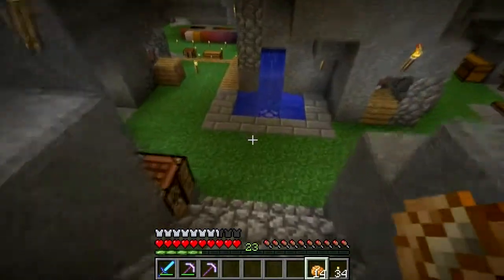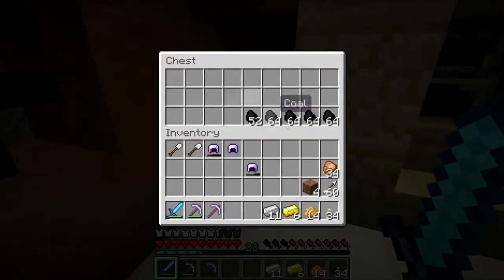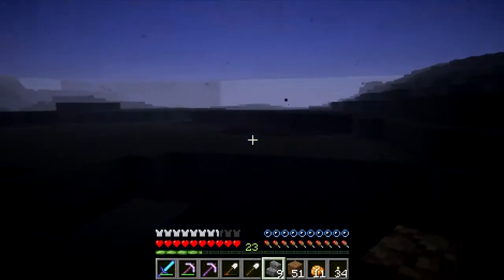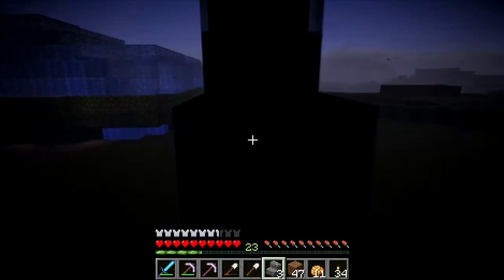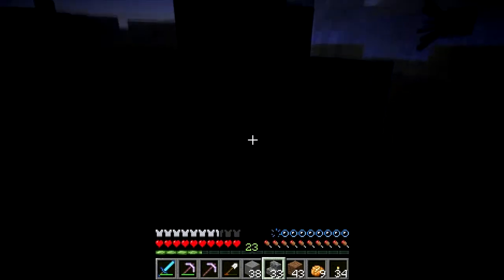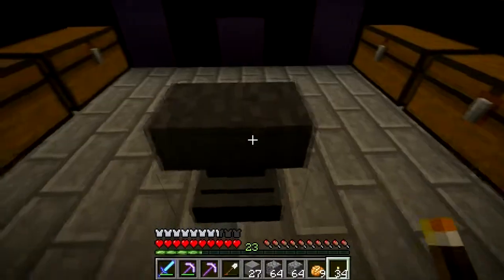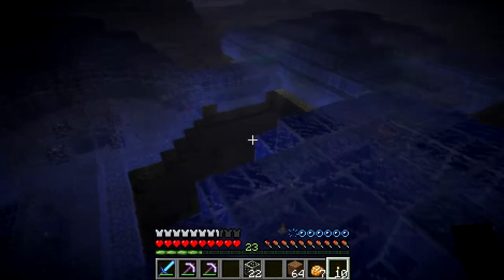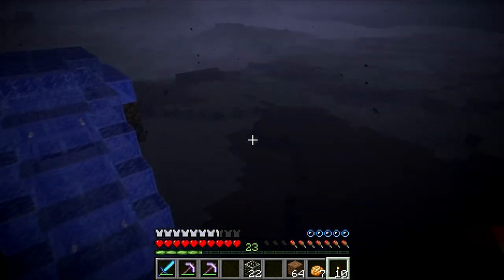Minecraft SMP - Episode 4: Airlocks!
Fourth episode into the series and we are finally getting to some good old fashion building. Nothing too crazy today just making the airlocks that people will use to get in and out of the underwater base. Also I need to come up with a name for it, any ideas? Also if you have any ideas on how to make the airlocks better please share them. I'd love to do the idea I originally talked about but I am still not sure if I could get them to behave the way I want them to.